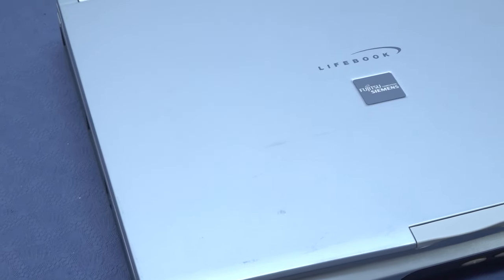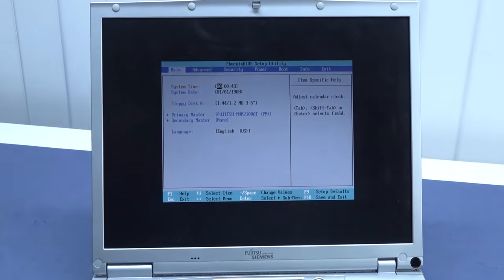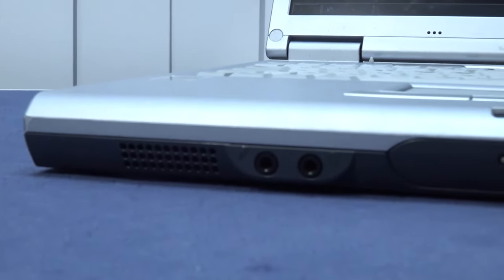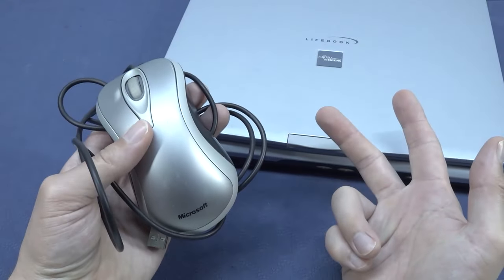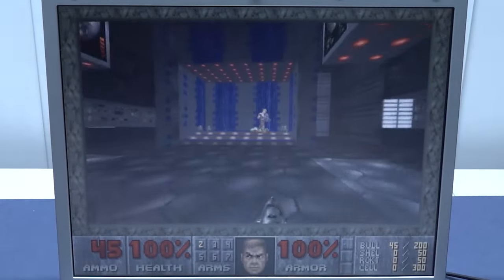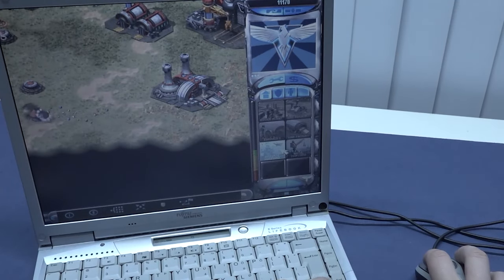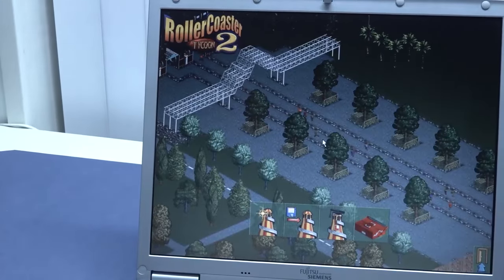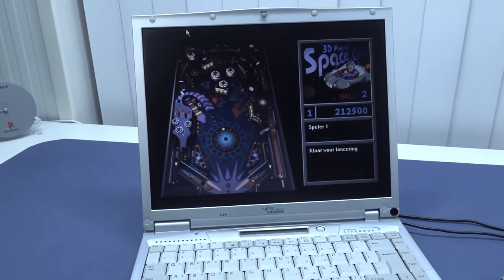Windows 2000 / XP Gaming Laptop - Pentium III Fujitsu Siemens 😲